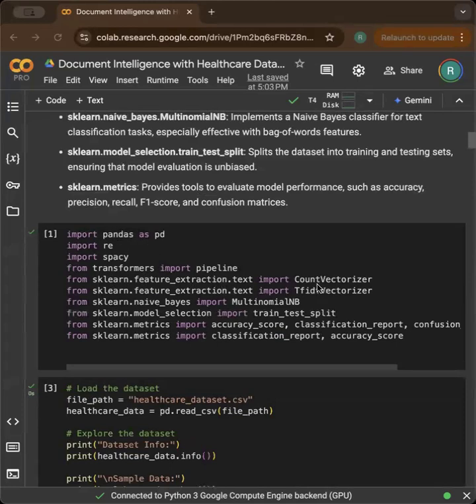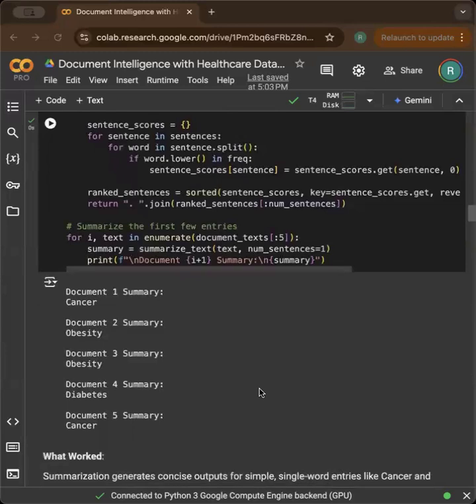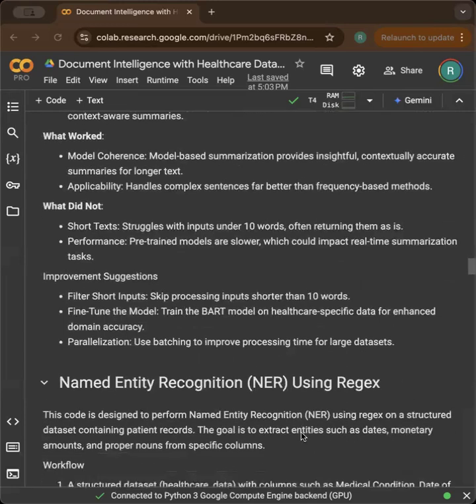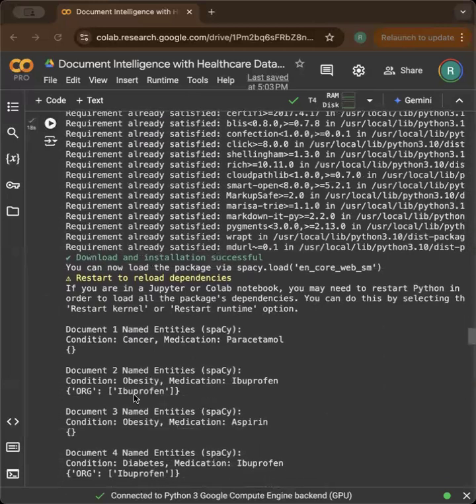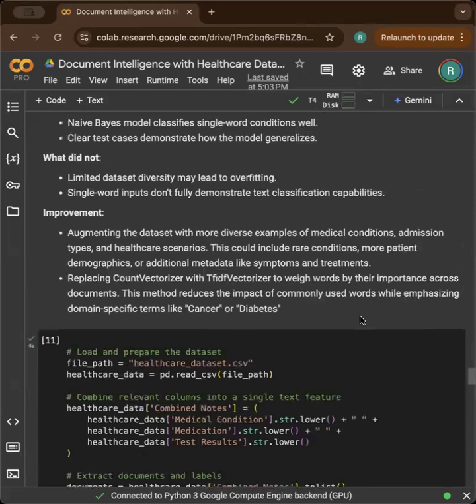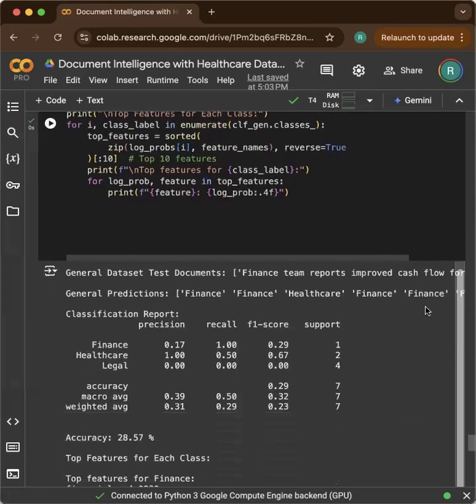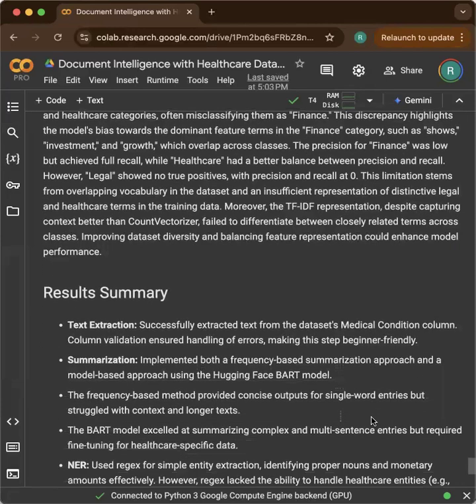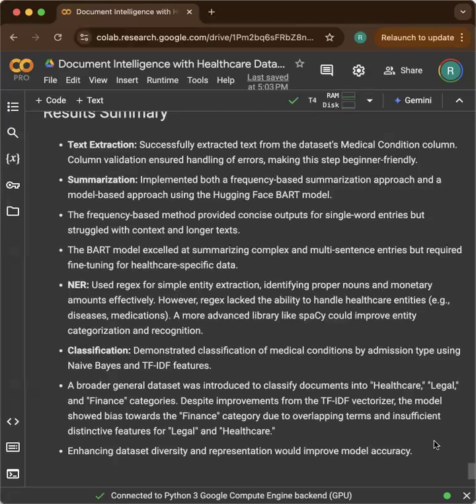CSCI-83 Document Intelligence System Tool topic presentation